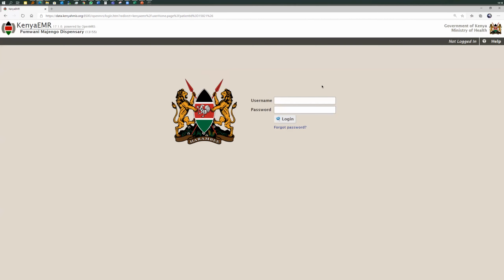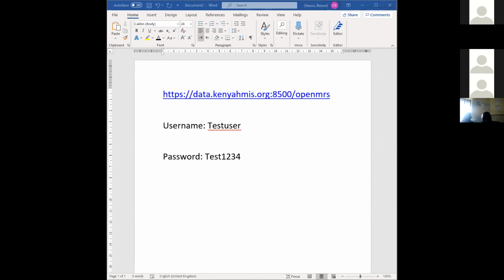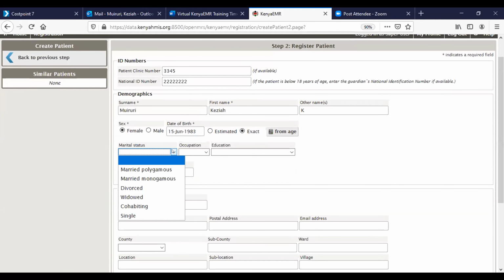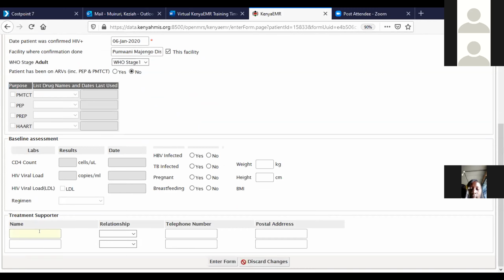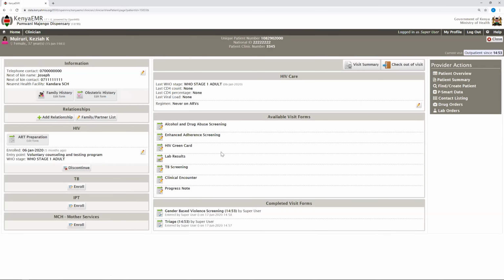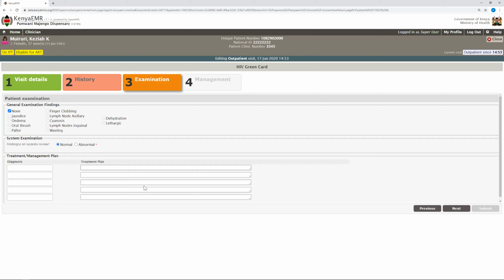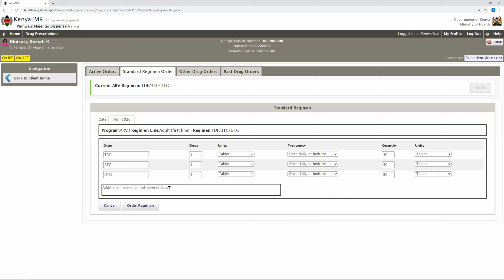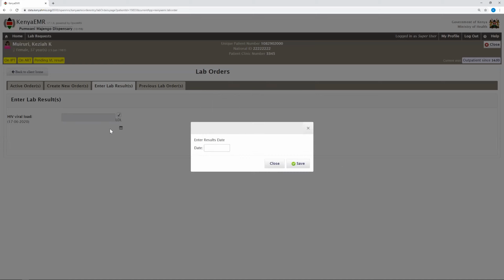KenyaEMR Navigation Training Day 1 - 17th Jun 2020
This is a recording from Day 1 training on KenyaEMR navigation. The training focused on end-to-end navigation of KenyaEMR including completion of various encounter forms and full orders.